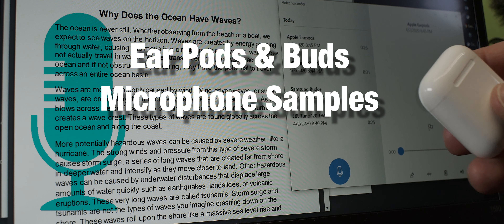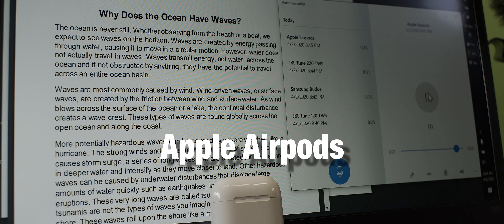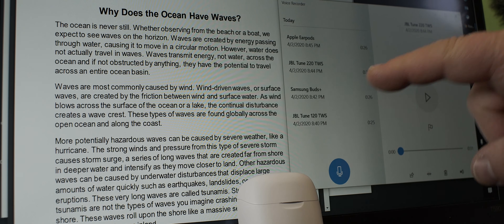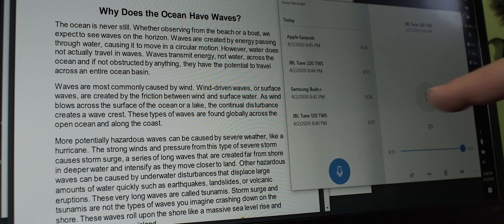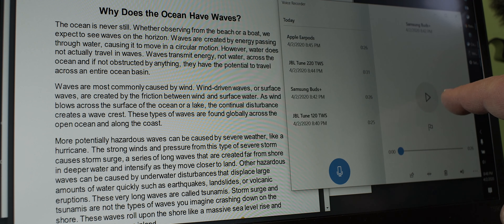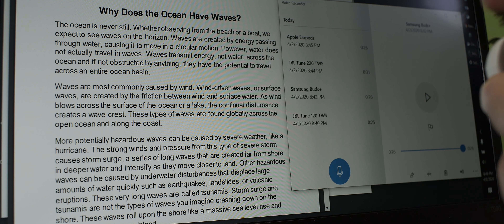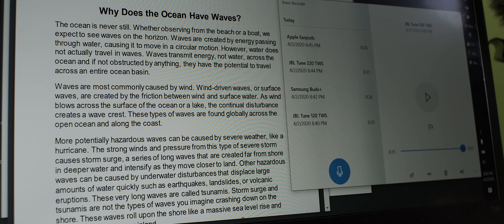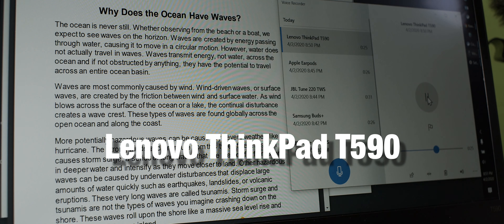Comparing Ear Buds Pods Microphones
You find those little ear buds, or airpods, or in-ear phones, or however you want to call them.
The question is: They all have microphones inside, but which one sounds best? Have a peek, and let me know what you think! Comments below!!!

Those little ear pieces are perfect for video chats.